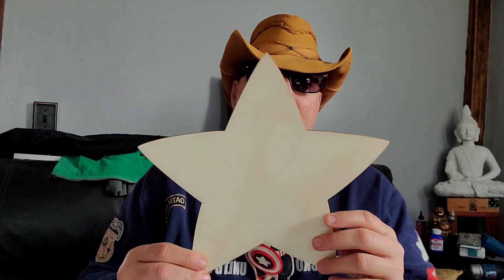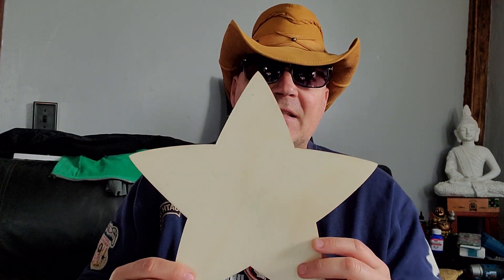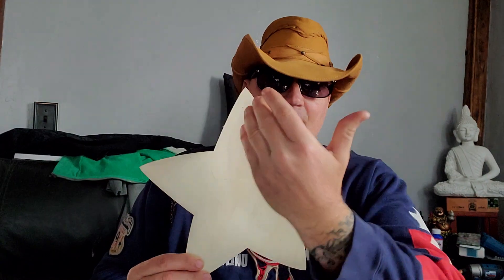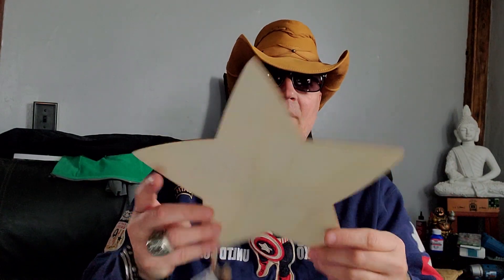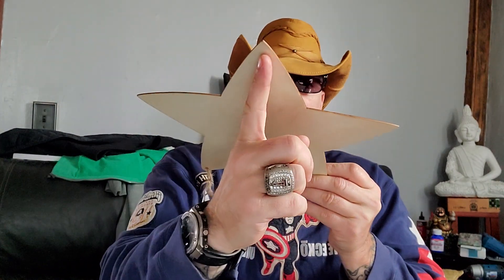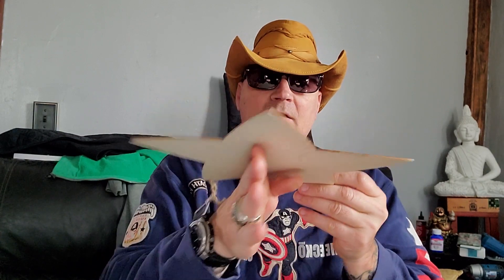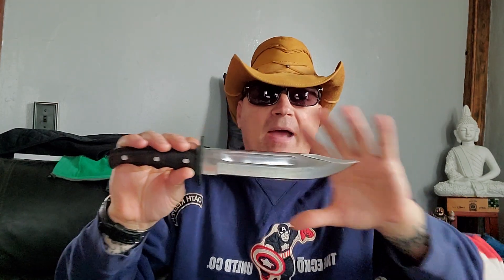how to create balance in a knife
the math that separates knife designers from people who design knives